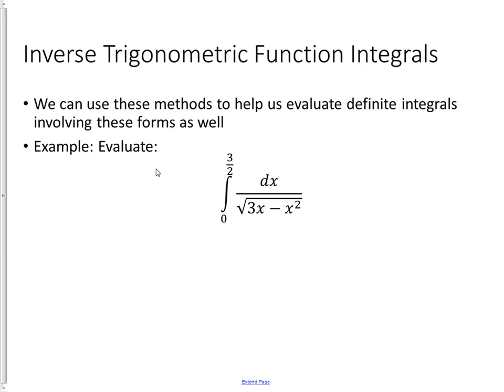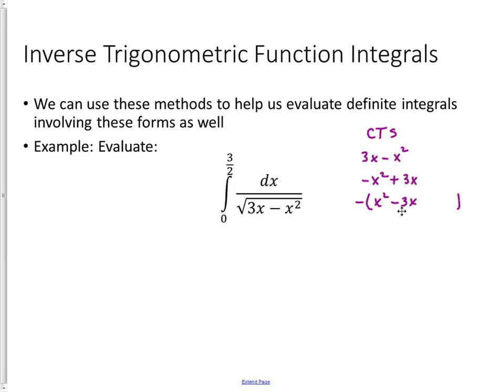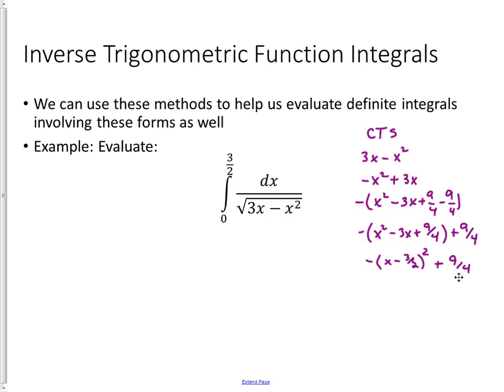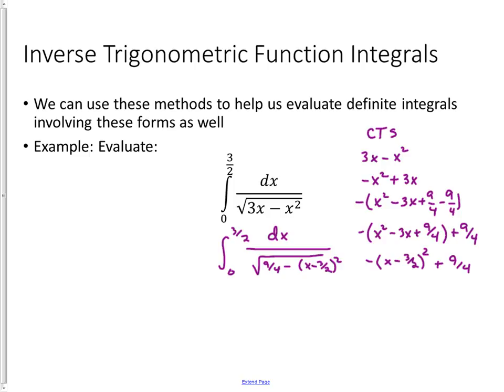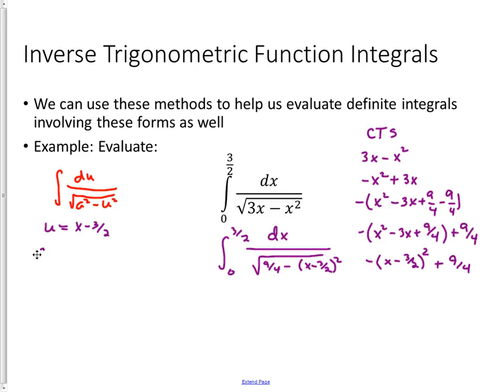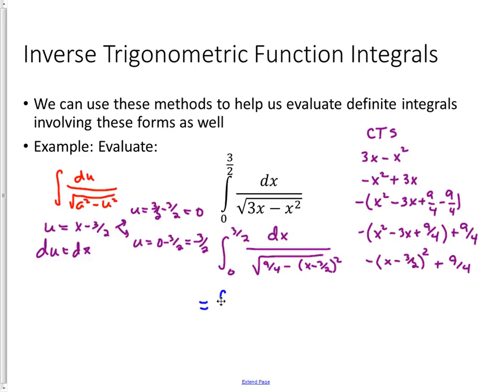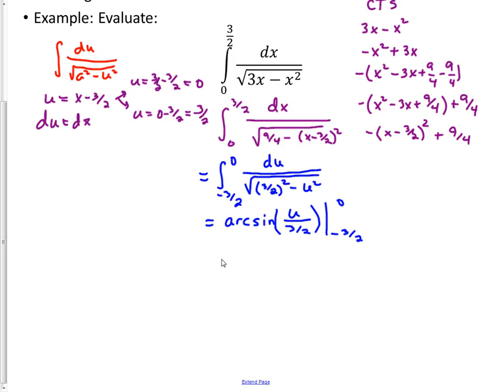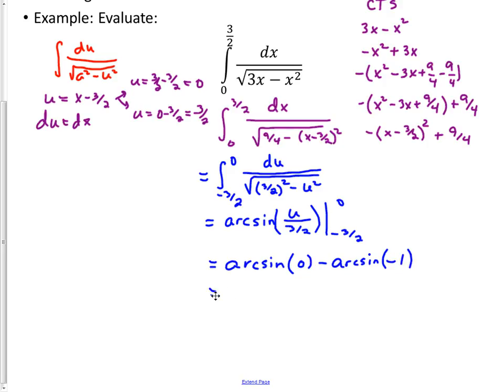5 8 Inverse Trigonometric Integrals E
Completing the square to rewrite an integrand to use an inverse trigonometric form